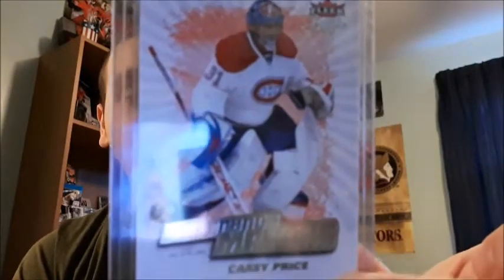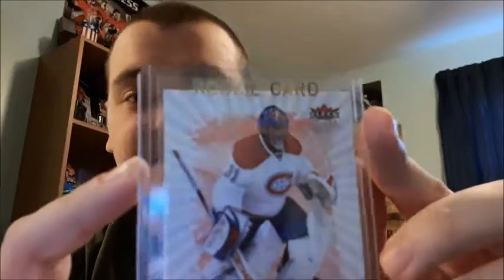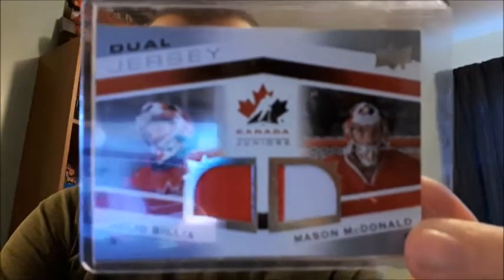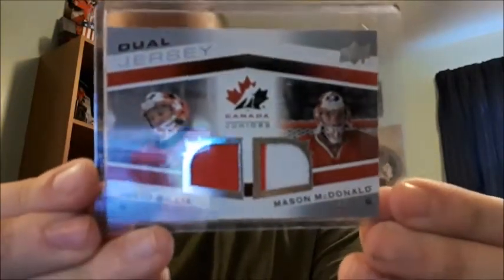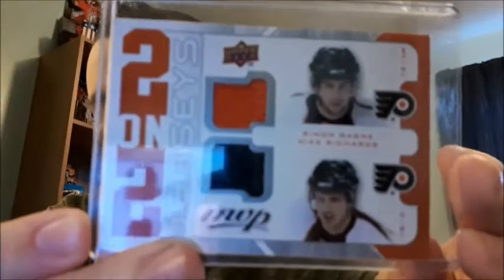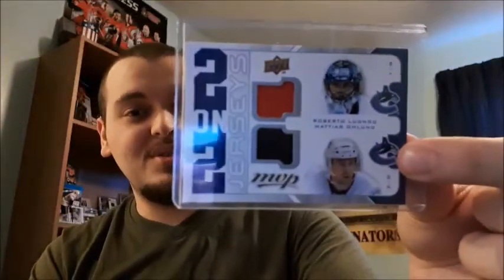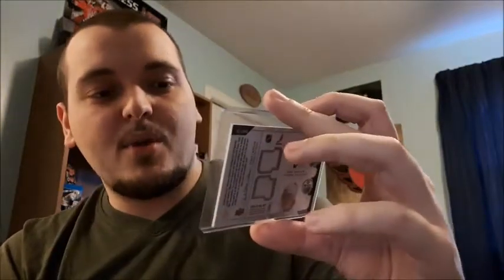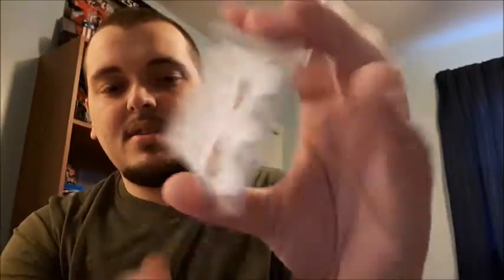FLEA MARKET FINDS || HOCKEY CARDS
Picked up some amazing hockey cards for my personal collection! Great finds in my opinion, what do you think?